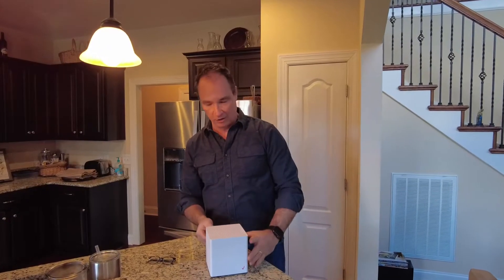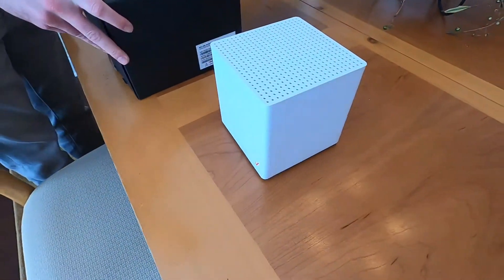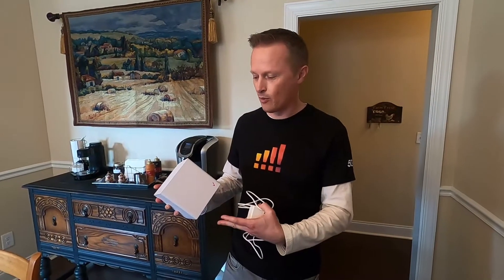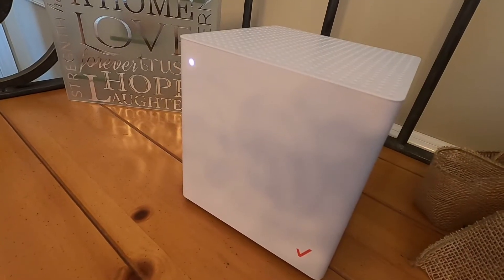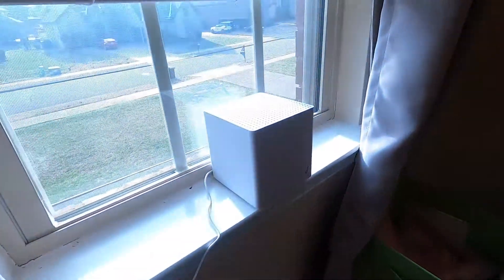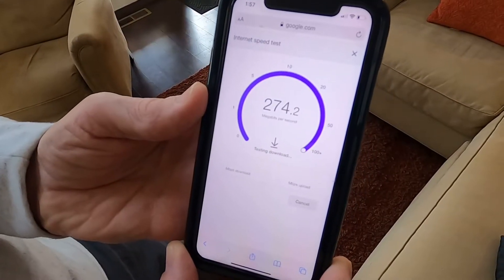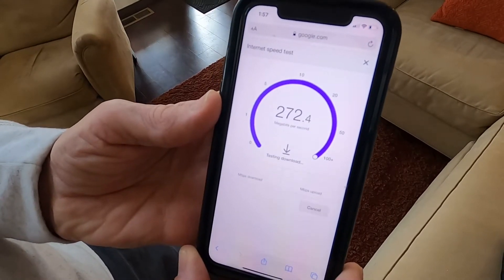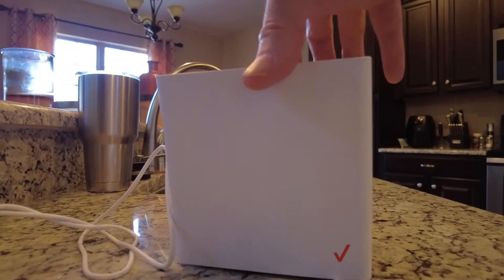How does Verizon's Home Internet Work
Verizon and T-Mobile have introduced a cheaper (and faster?) option for home internet. Using existing cell towers the monthly cost is less but is it fast enough for what you do over the internet?